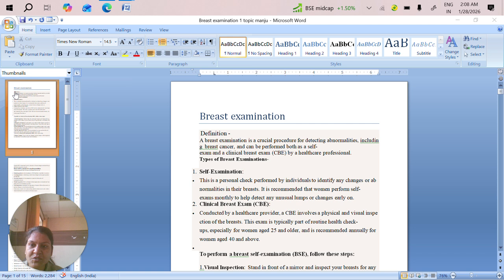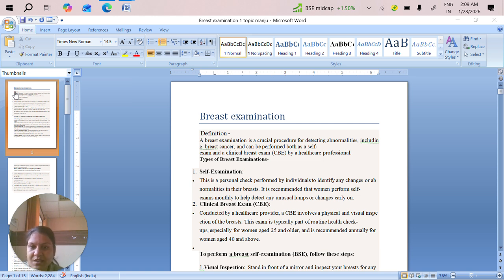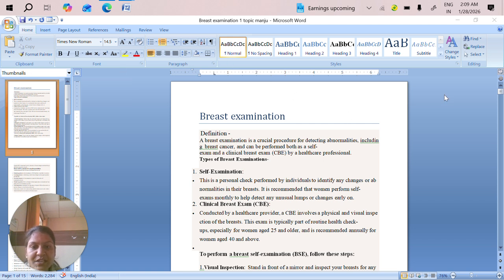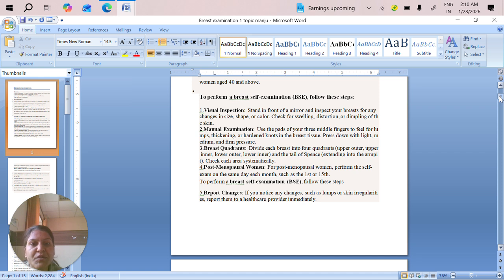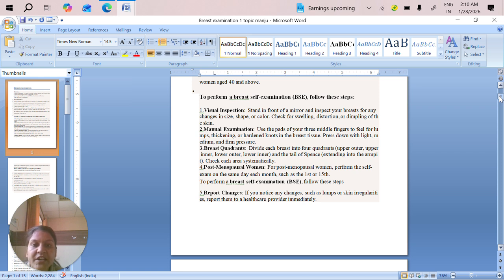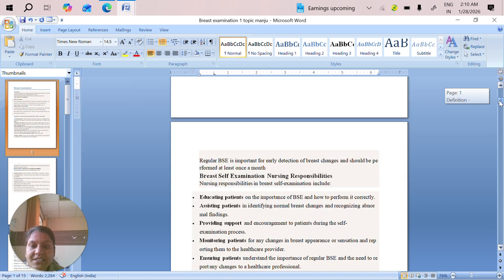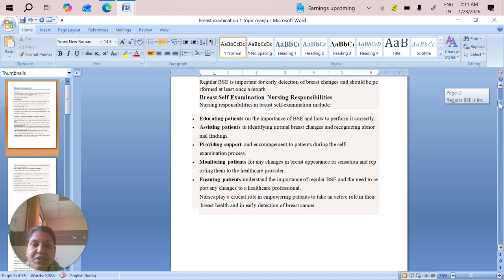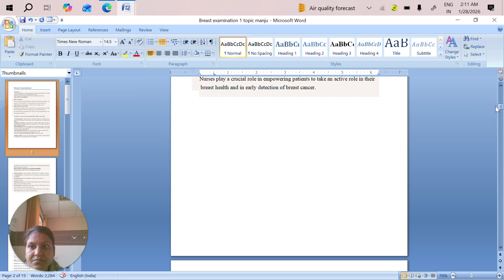EXAMINATION OF BREAST